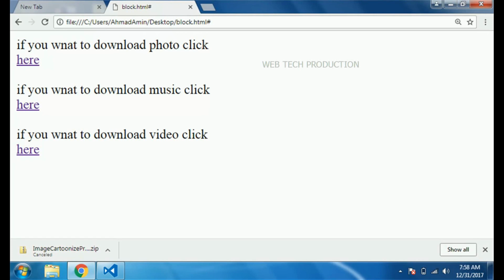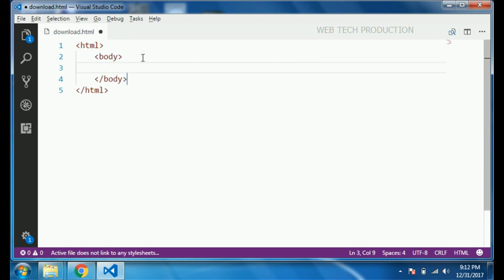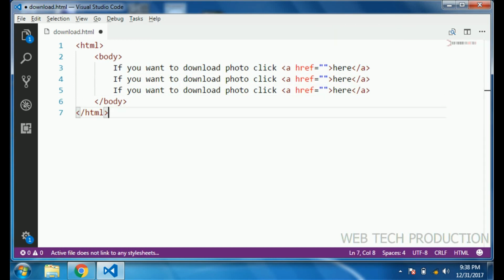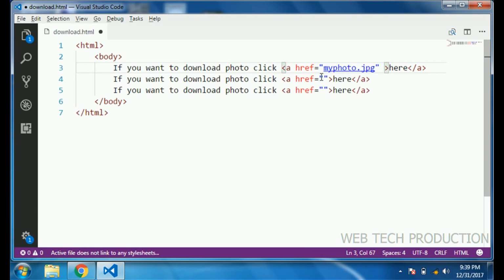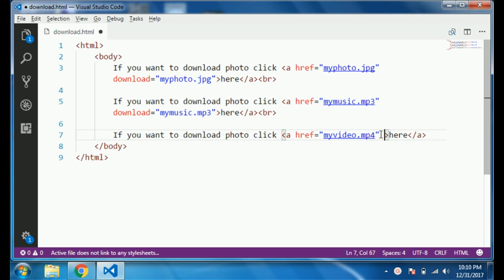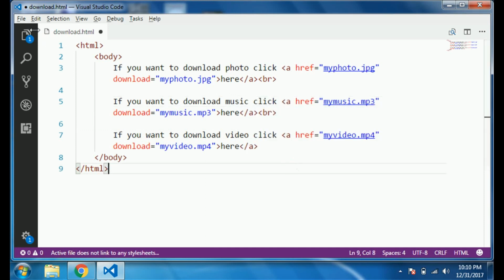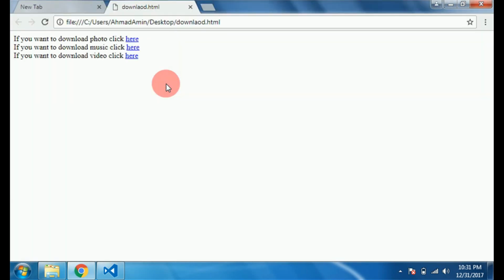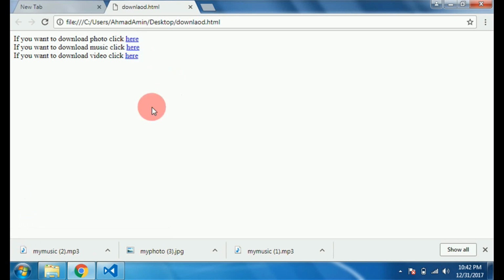Master HTML Download Links — Let Users Download Files Instantly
In this short video I have explained the way of making files downloadable in easiest way. if you have any question you can ask by commenting below.

you can watch another html video directly from here